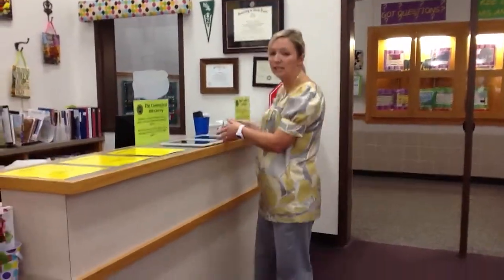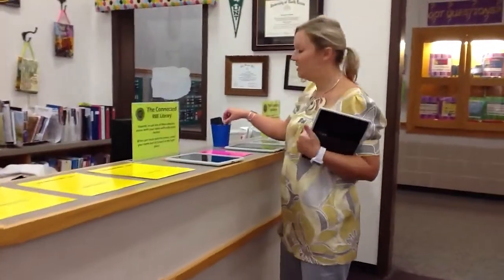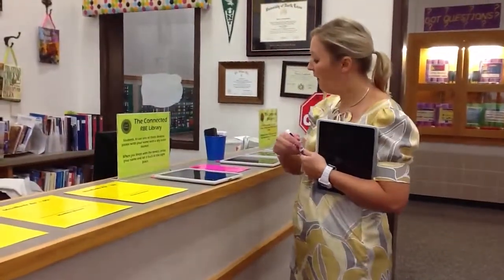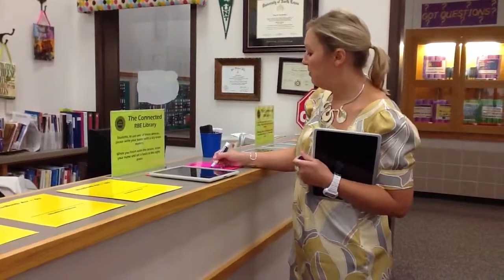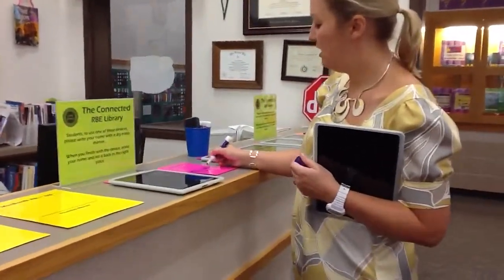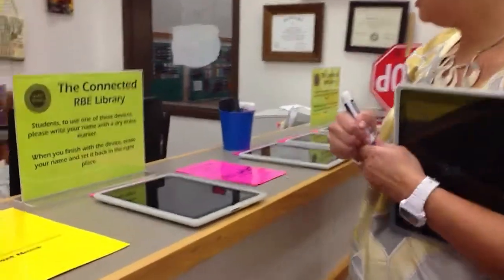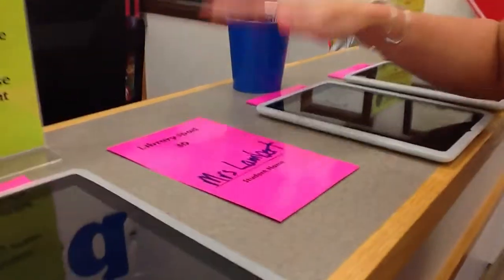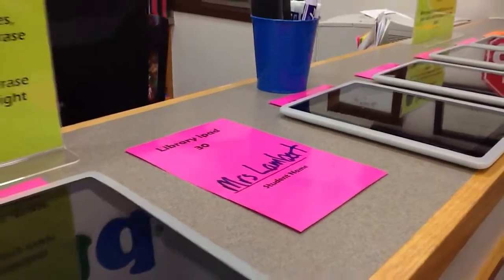The Connected RBE Library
An RBE Library program for devices.